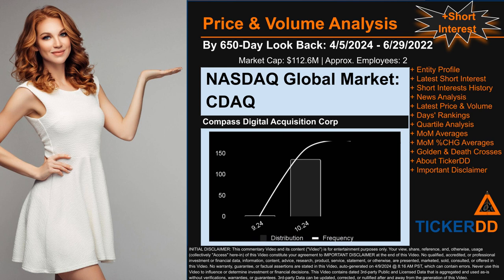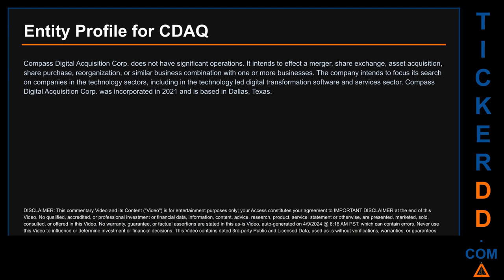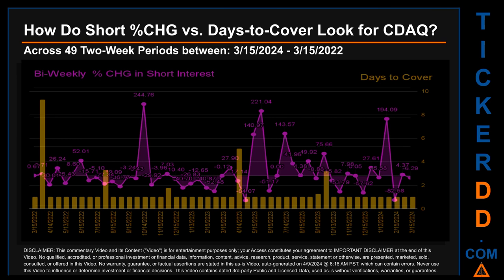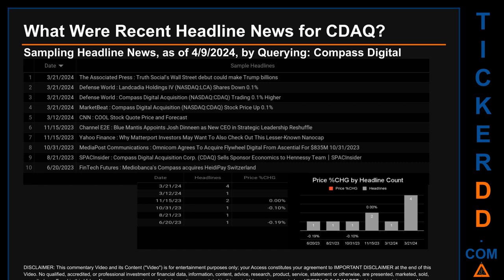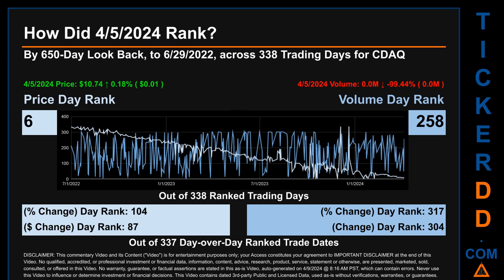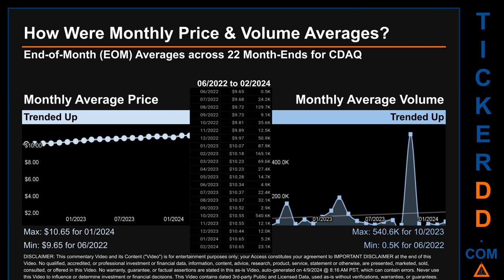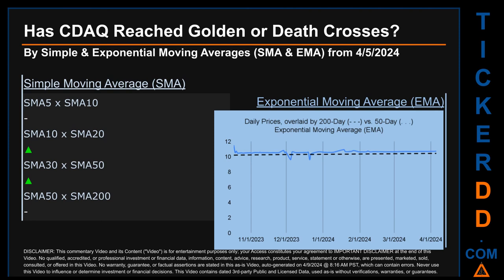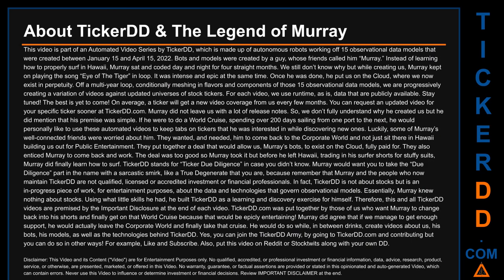What is Short Interest for CDAQ CDAQ Price CDAQ Volume Analysis Latest News for $CDAQ